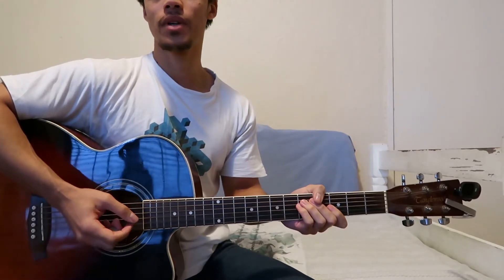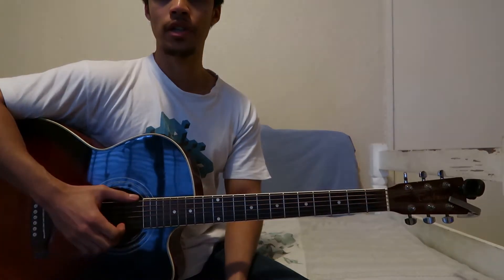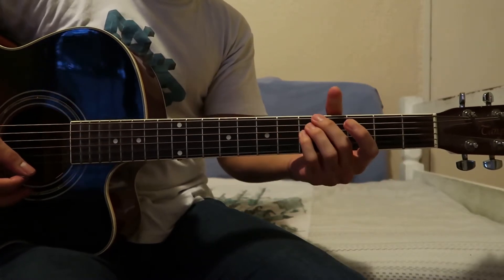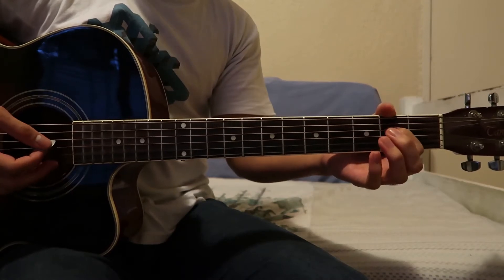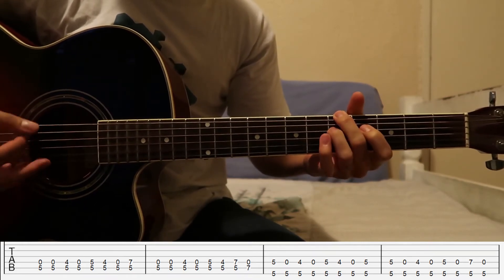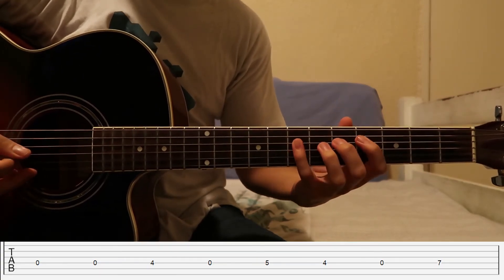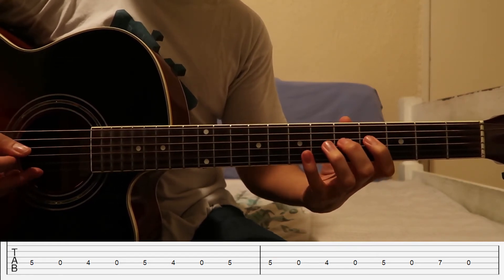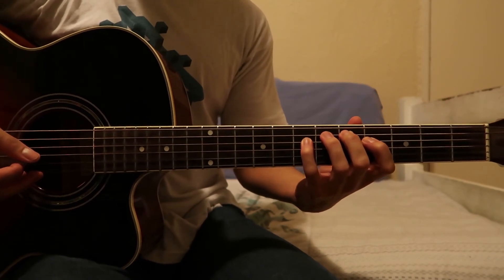Mokita - Over You EASY Guitar Lesson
Hey guys, hope you enjoy this tutorial of Over You by Mokita.

Timestamps below:
00:00 - Preview
01:18 - Intro/Verse/Chorus
03:30 - Pre-chorus
04:00 - Cool Guitar Riff
07:20 - Guitar riff in second pre-chorus